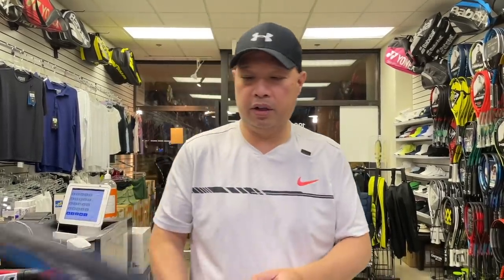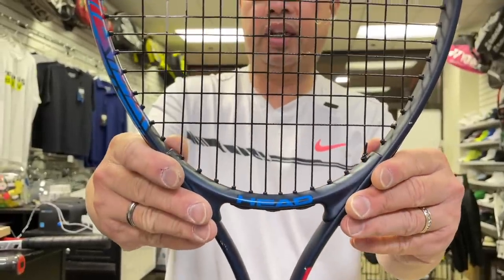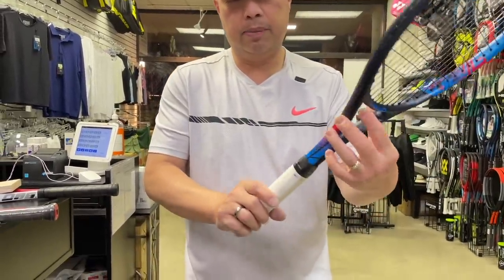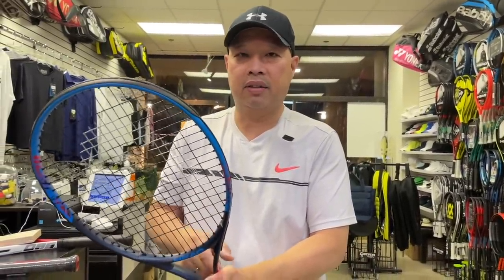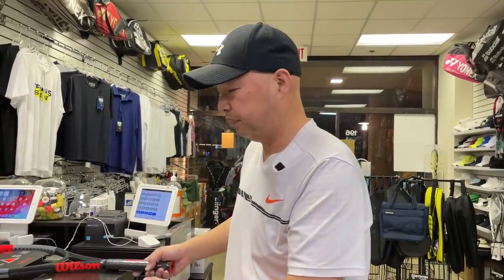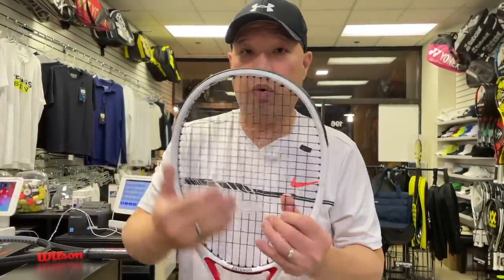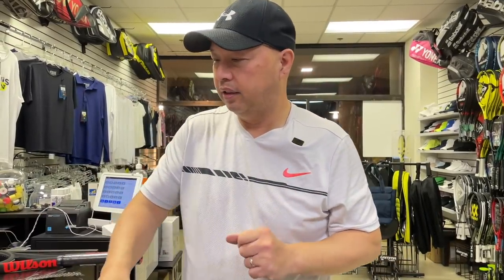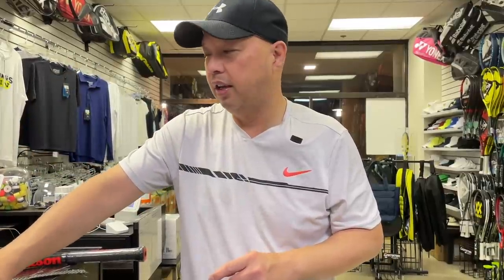WHAT ARE YOUR TENNIS RACKETS MADE OF AND HOW TO TELL THE DIFFERENT TYPES OF MATERIALS?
There are 4 major types for materials that tennis rackets are made of.  How to tell them apart?